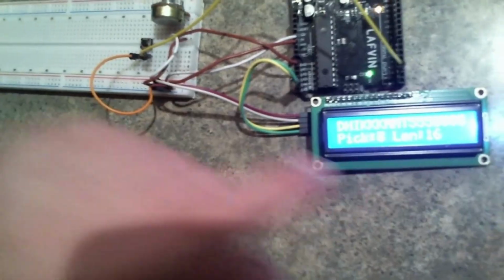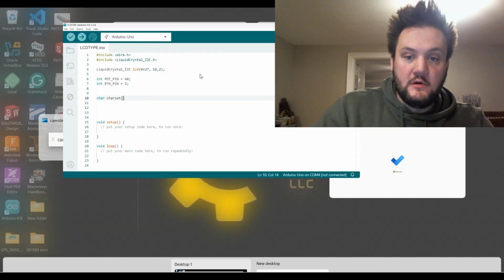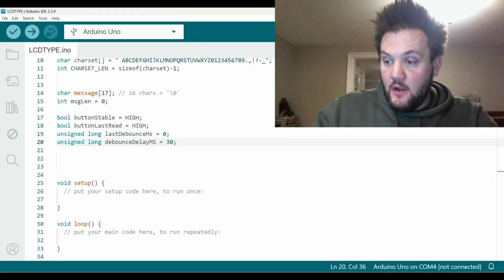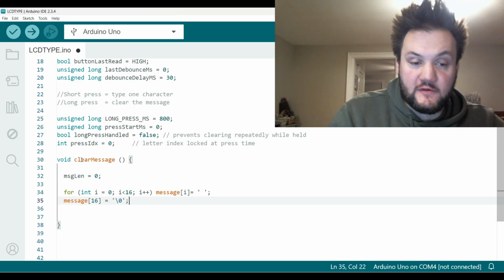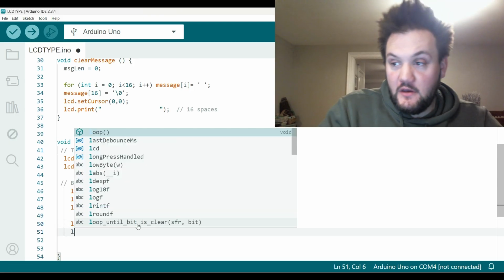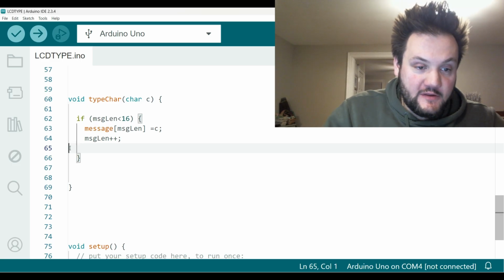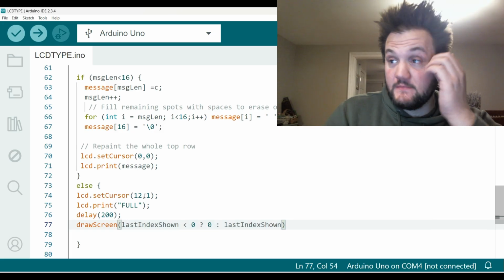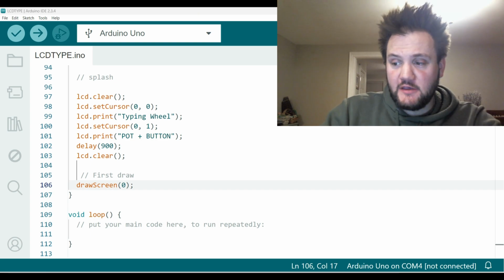Arduino 101: Writing Text to a 16×2 LCD (CODE Part 1)